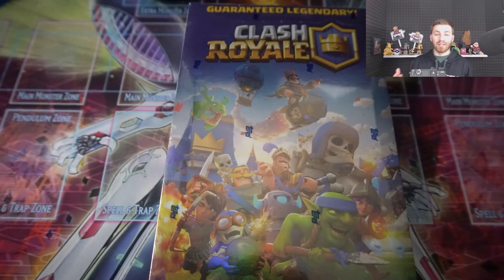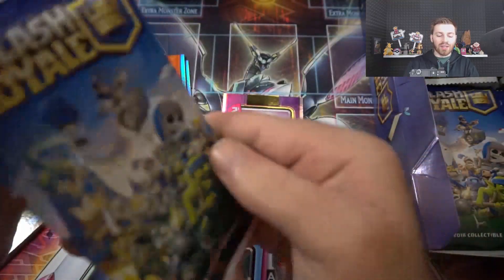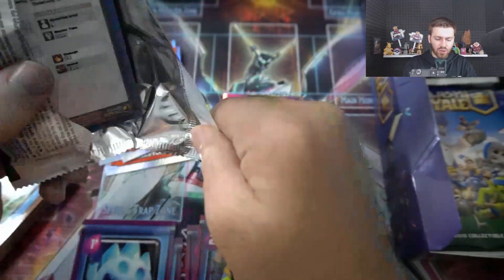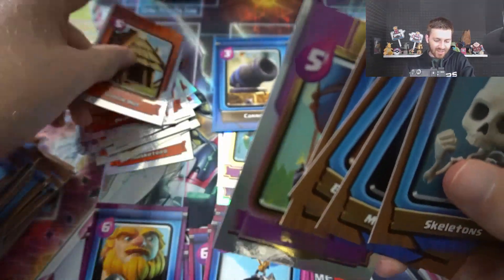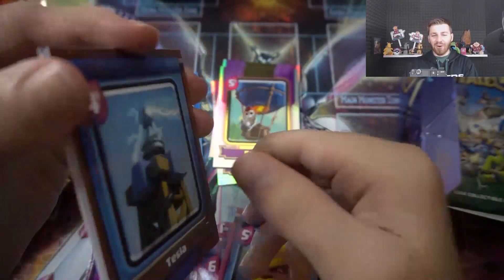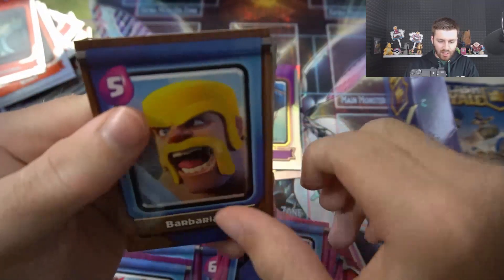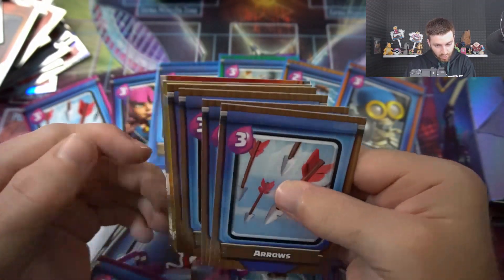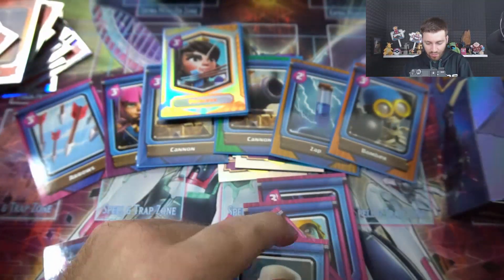NEW GREEN RARITY PULLED & NEW LEGENDARY CARD! | Clash Roayle NEW CLASH CARDS GEM FOIL HUNT #4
Clash Royale new Rarity pulled & new legendary card! Clash Royale new real Clash Cards opening! Hunt for Gem Foil #4!